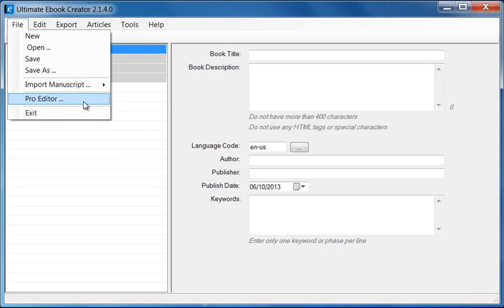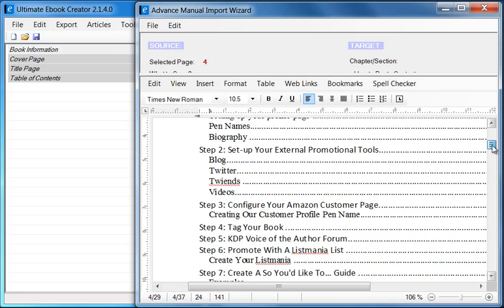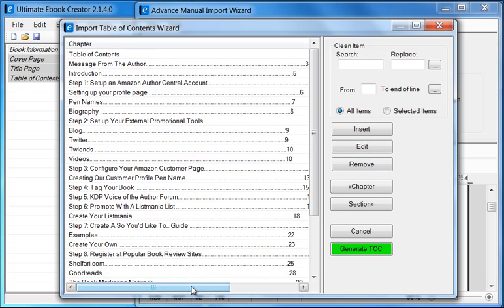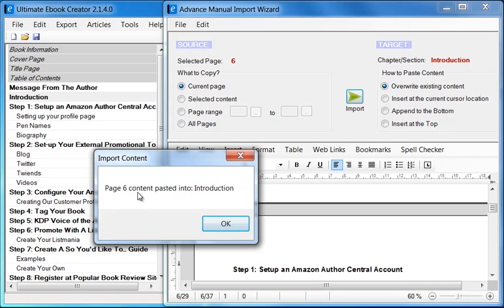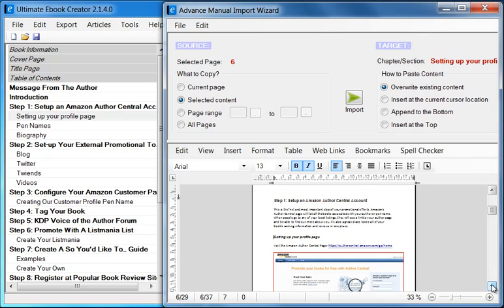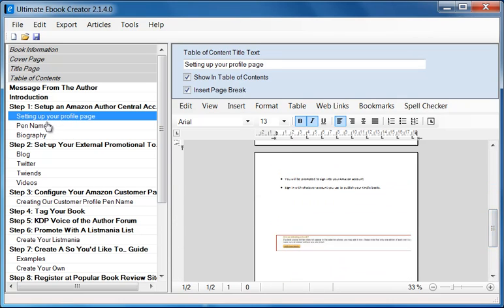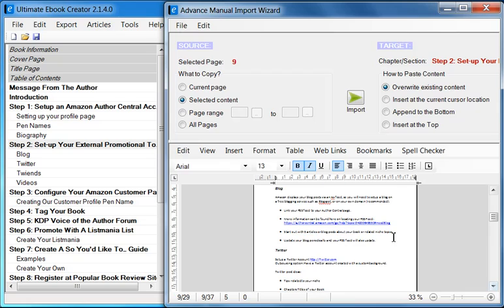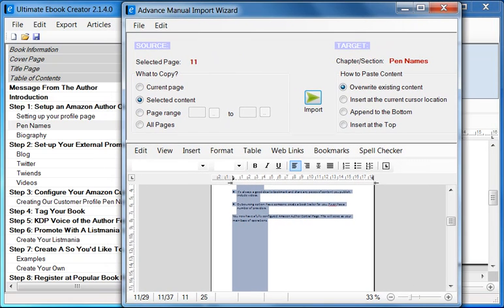Ultimate Ebook CReator - Import Your Manuscript Part 2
This is part 2 of a 5 part video tutorial series. This video shows how to import a PDF document using the manual import wizard.